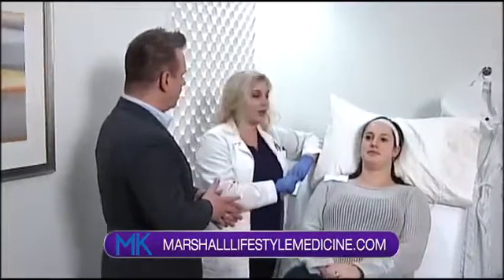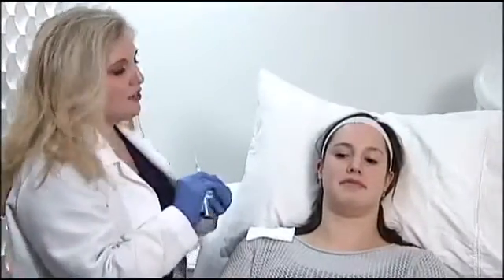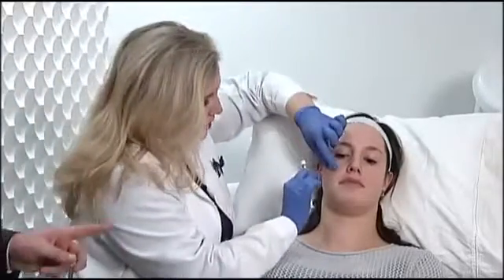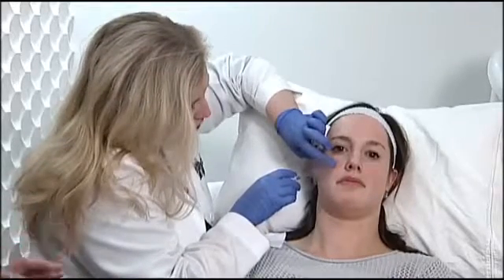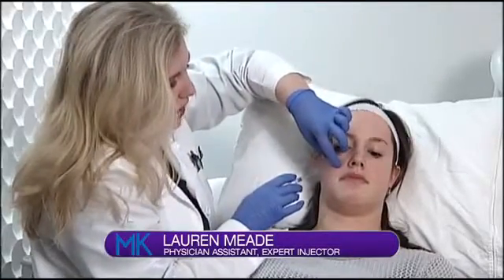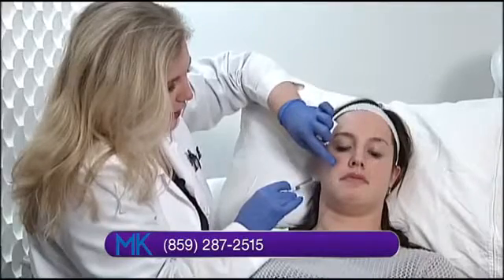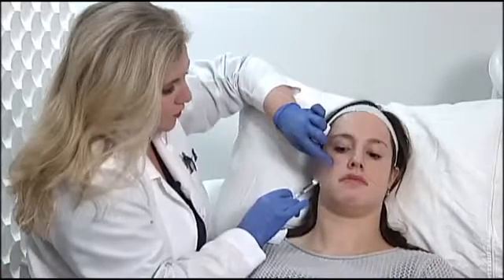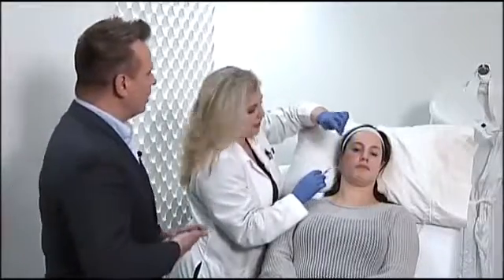Marshall Lifestyle Medicine - How to Remove Dark Circles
Troy Thompson stops by Marshall Lifestyle Medicine to learn the tricks to get rid of those unwanted dark circles.